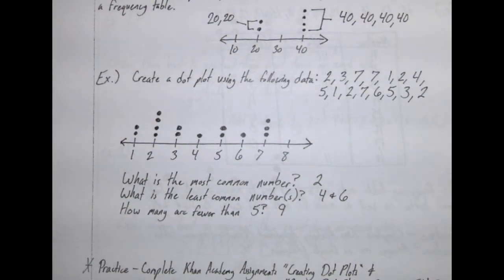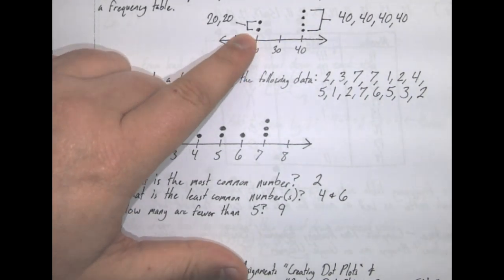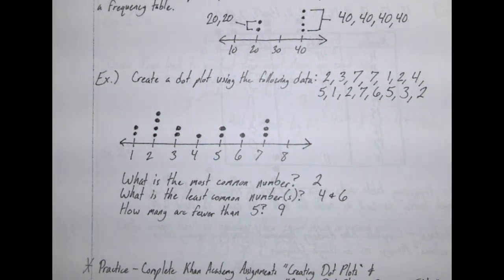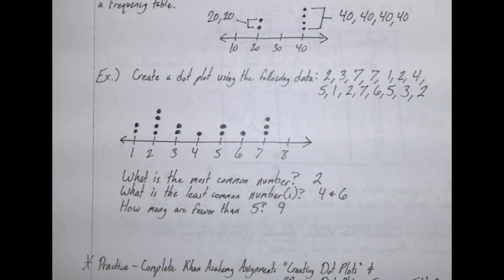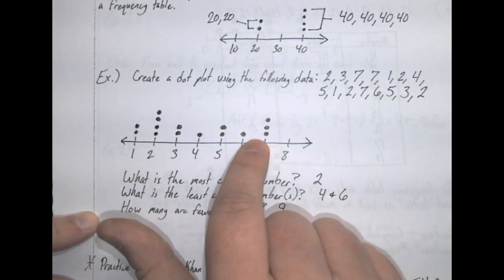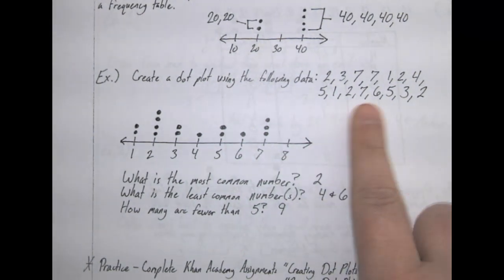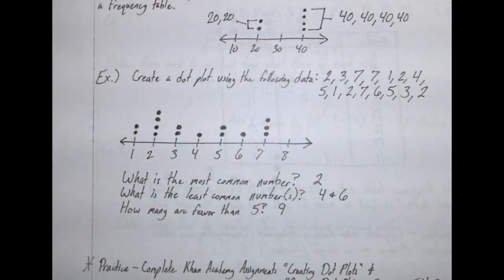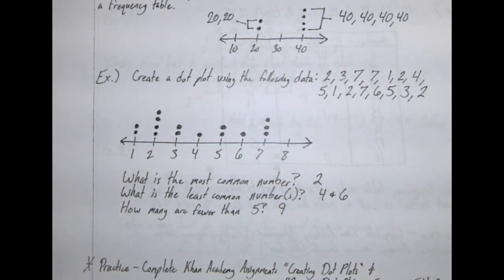Dot Plots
Today's lesson covers dot plots, what they represent, and how they can be useful.